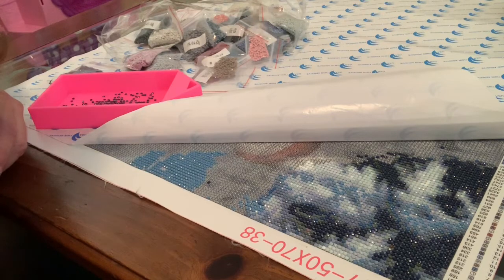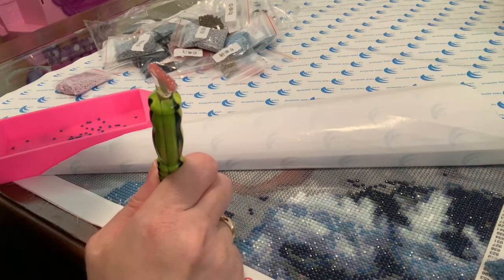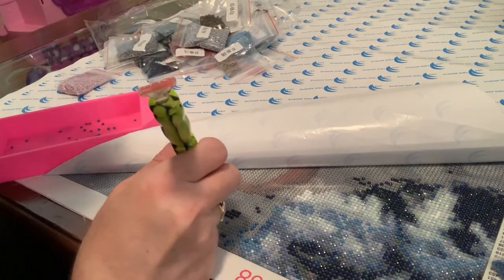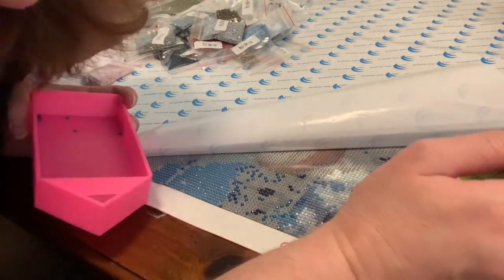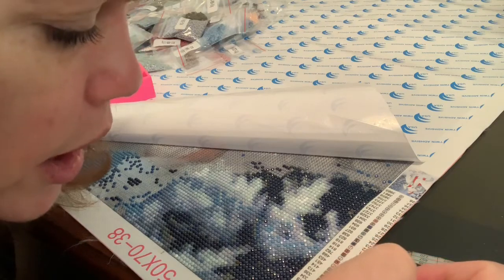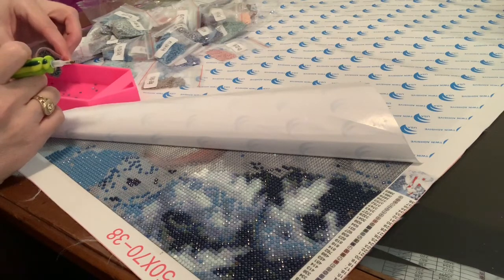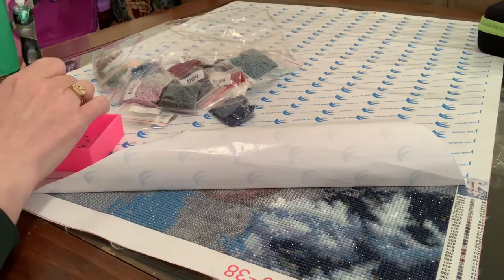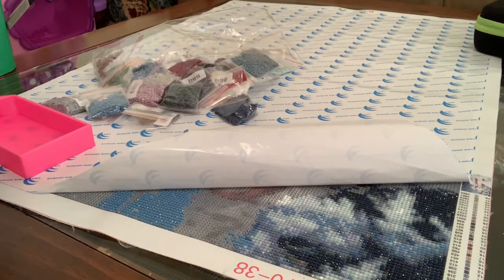Santa Christmas Bear ~ Wip & Sip #1 and a small rant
Todays video is a Wips & Sips/rant as I work on the Victorias Moon diamond painting kit...finally.

Victorias Moon Store ~ victoriasmoon.co.uk

Cosmic Pens

Storage Case

Light Pad

Lap Desk

All opinions expressed in my videos are my own, honestly and freely given.